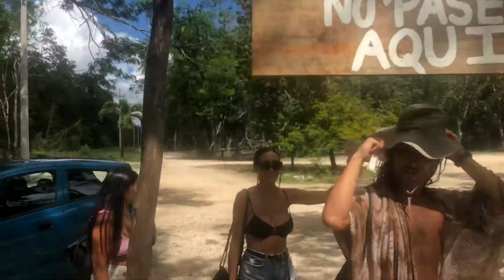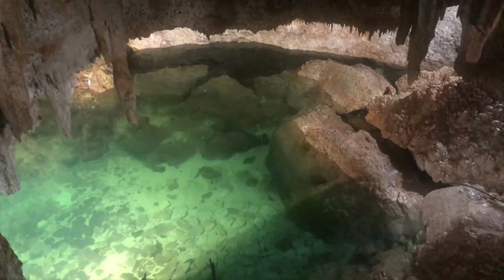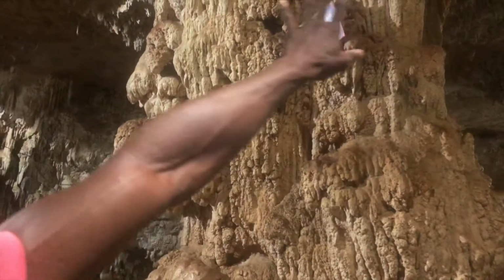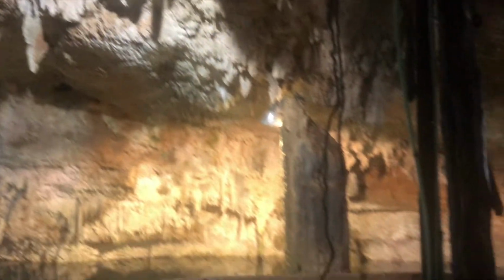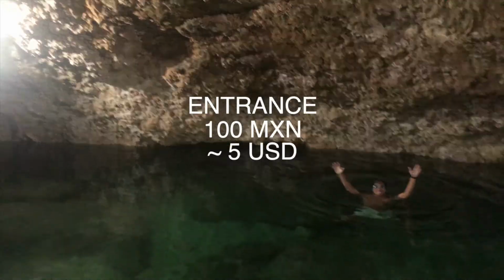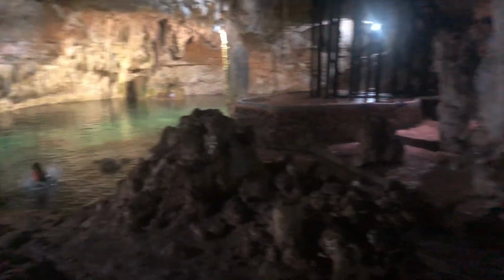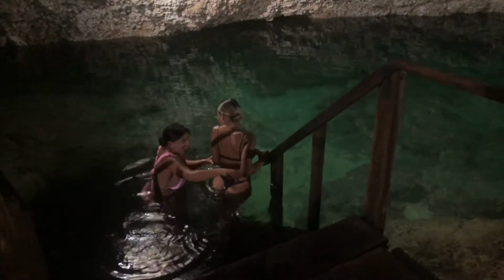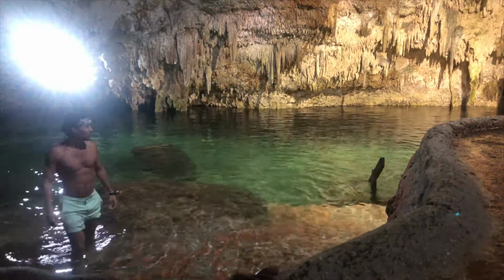BEST CENOTE IN COBA (CHOO HA)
What was meant to be a trifecta of locations only turned out to be one marvelous place instead.

Cenote CHOO-HA, was surely a breathtaking experience. We only regret not being able to show you the depths of its beauty.

Check me out on my other Social Media Platforms